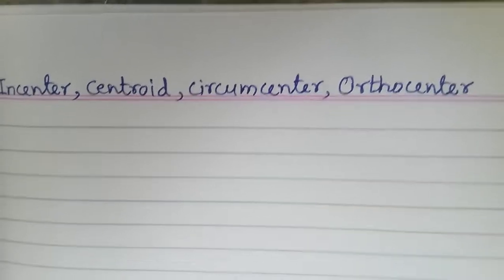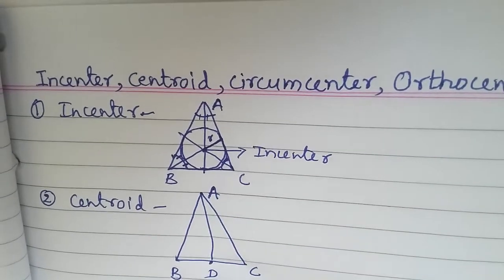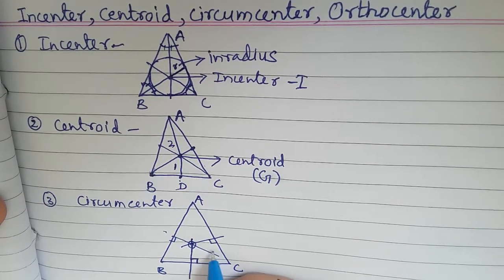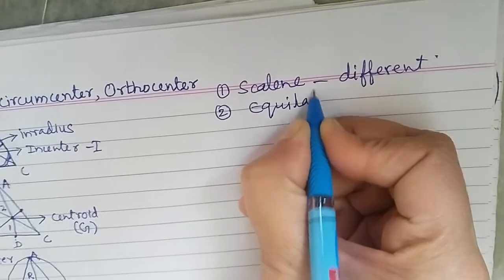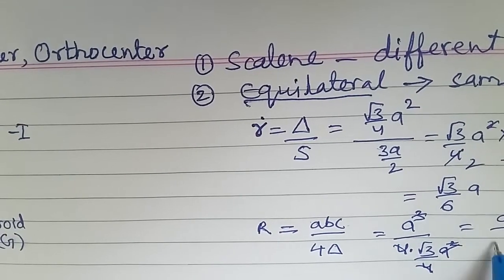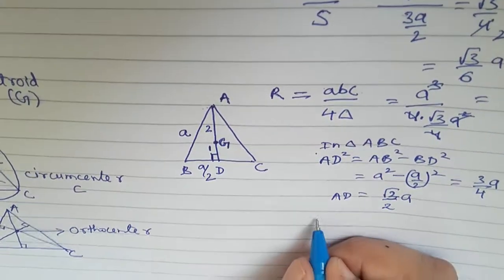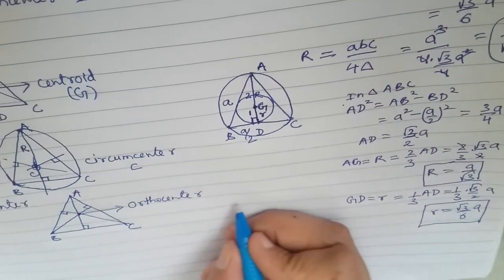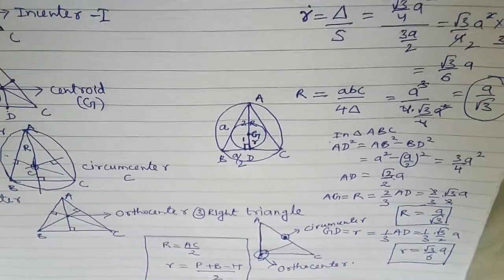Easiest trick CENTROID, INCENTER, CIRCUMCENTER AND ORTHOCENTER for SSC/NDA/CDS/AFCAT/CAT/JEE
"It is advised to study smart not hard."

This video is useful to understand the difference among CENTROID, INCENTER, CIRCUMCENTER AND ORTHOCENTER of a triangle and learning the techniques of computing inradius and circumradius of the triangle.